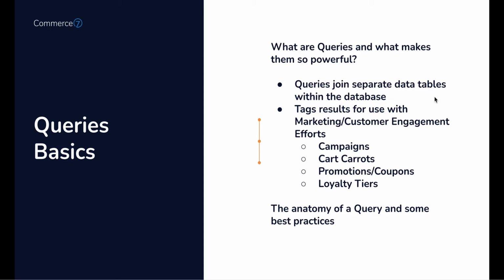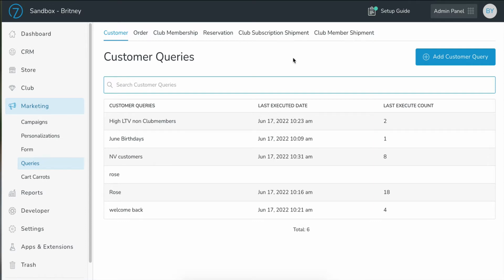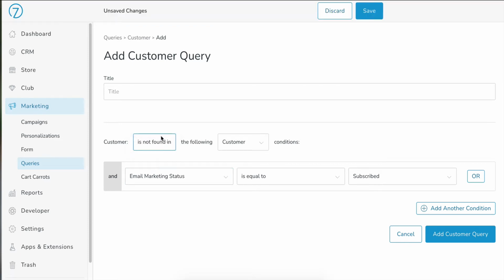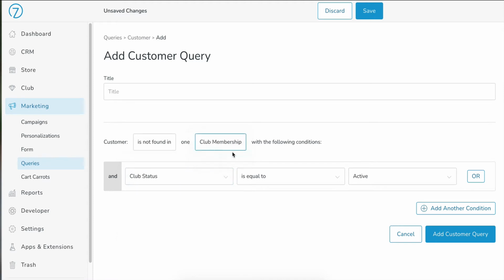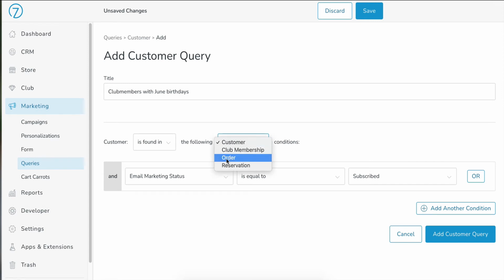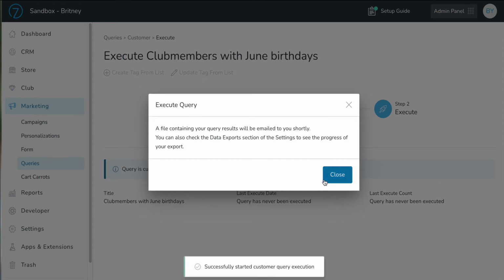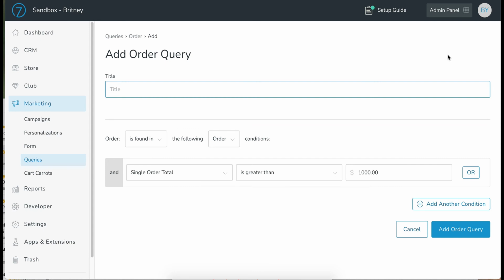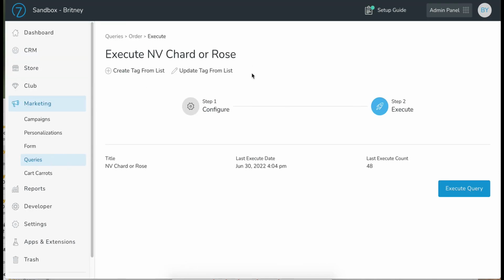The Basics: Queries || Commerce7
What are queries and why are they powerful? Queries basics + some best practices